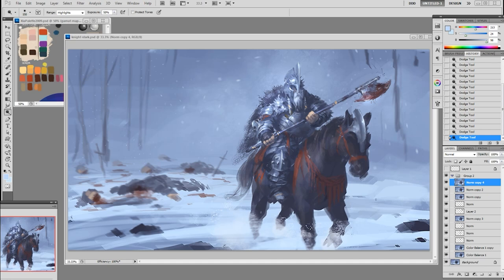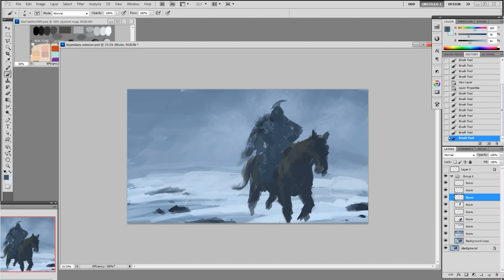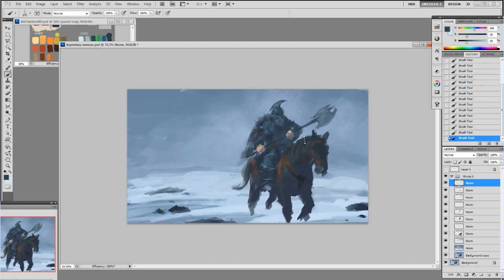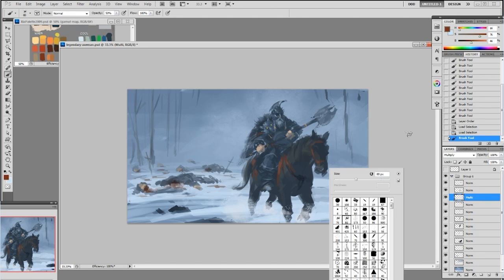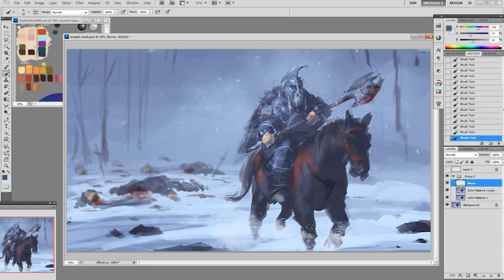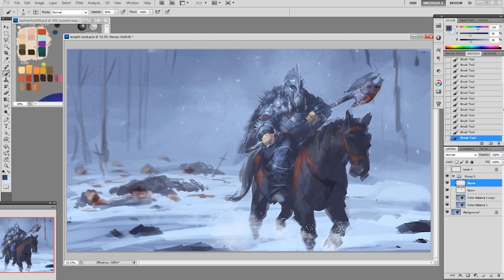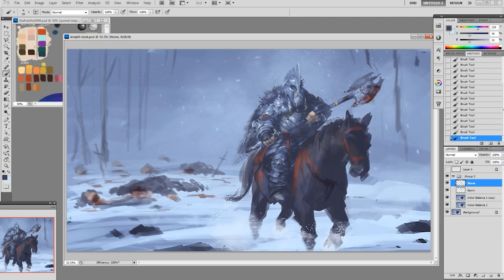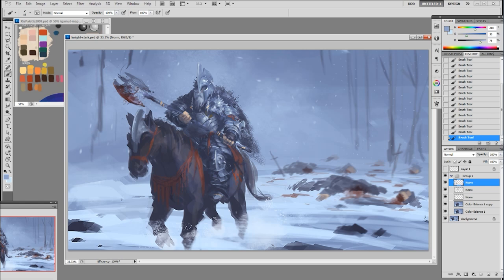Knight of Axe from the North digital painting tutorial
Welcome to an epic artistic journey as we delve into the world of medieval fantasy in our "Knight of Axe from the North" digital painting tutorial! 🎨⚔️

In this comprehensive guide, we'll take you step by step through the process of creating a formidable knight wielding a mighty battle-axe. You'll learn the techniques and principles behind digital painting, from sketching and detailing to adding depth and texture. Whether you're a seasoned artist or just starting, this tutorial offers valuable insights to elevate your skills.

Let's make this digital painting adventure a legendary one! 🏰💻🖌️